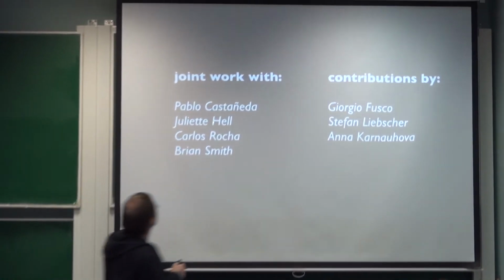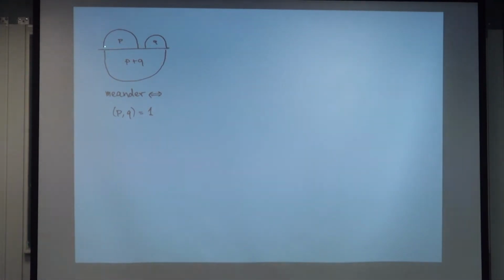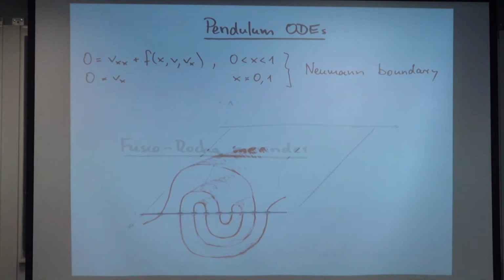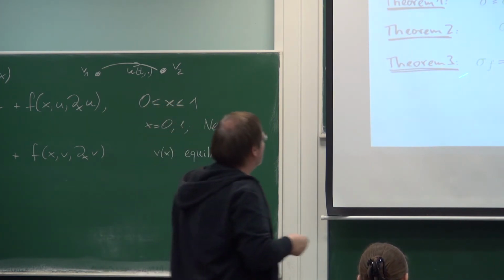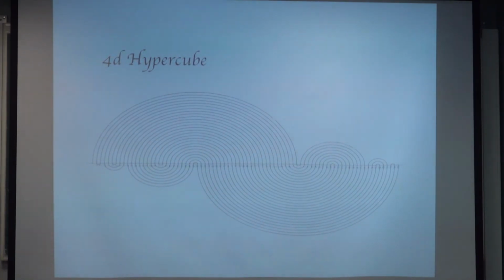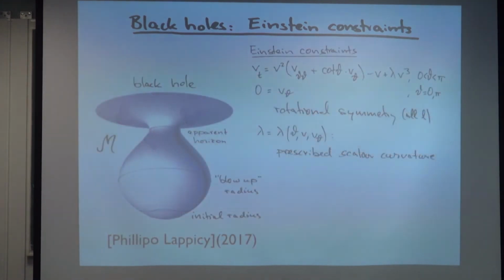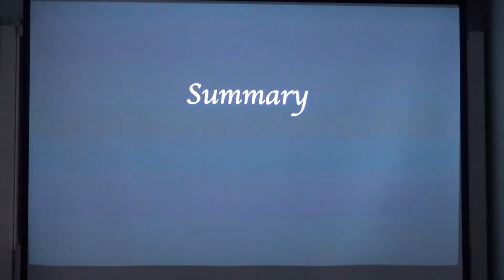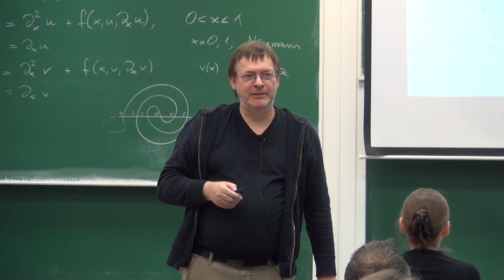Коллоквиум. Sturm Meanders: Global Attractors, Temperley-Lieb Algebras, and Black Holes | Лекториум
Коллоквиум. Sturm Meanders: Global Attractors, Temperley-Lieb Algebras, and Black Holes | Лектор: Bernold Fiedler | Курс: Коллоквиумы Математической Лаборатории Чебышева. Весенний семестр 2019 | Организатор: Математическая лаборатория имени П.Л. Чебышева СПбГУ

Fusco and Rocha studied Neumann boundary value problems for scalar ODEs of second order via a shooting approach. They introduced the notion of what we now call Sturm permutations. These permutations relate, on the one hand, to a special class of meandering curves as introduced by Arnol’d in a singularity theory context. On the other hand, they became central in the study of global attractors of nonlinear parabolic partial differential equations of Sturm type. We discuss relations of Sturm meanders with further areas: the multiplicative and trace structure in Temperley-Lieb algebras, discrete versions of Cartesian billiards, and the problem of constructing initial conditions for black hole dynamics which satisfy the Einstein constraints. We also risk a brief glimpse at the long and meandric history of meander patterns themselves. We report on joint work with Pablo Castañeda, Juliette Hell, Carlos Rocha, and Brian Smith. For further material we recommend the beautifully illustrated book «Meanders» by Anna Karnauhova, de Gruyter 2017.

Смотрите все лекции курса «Коллоквиумы Математической Лаборатории Чебышева. Весенний семестр 2019» на Лекториуме